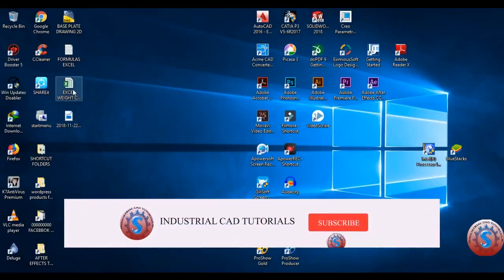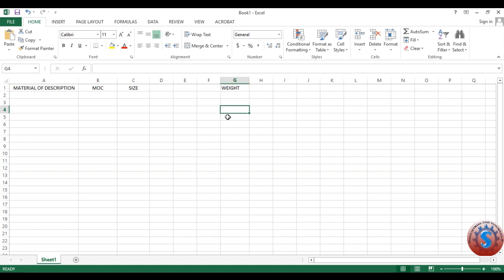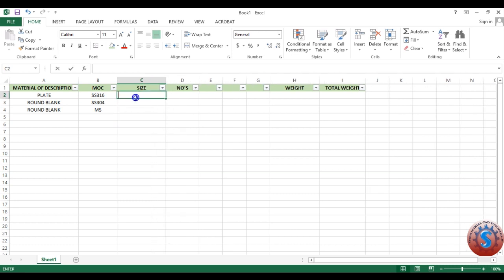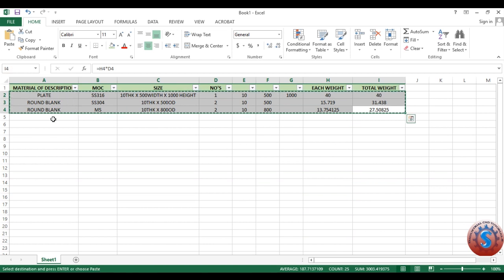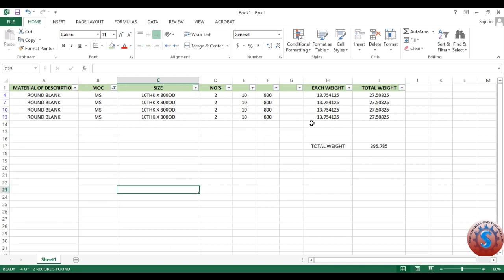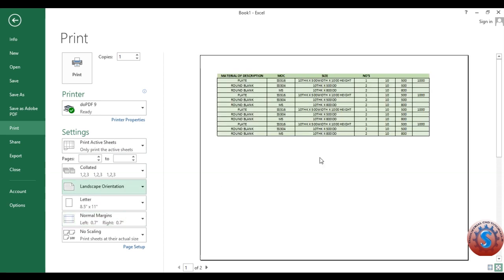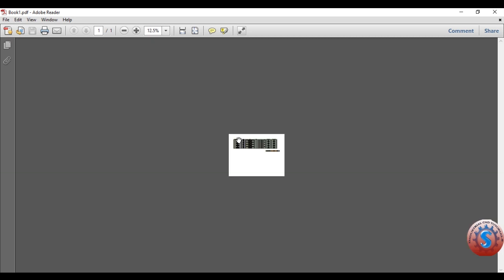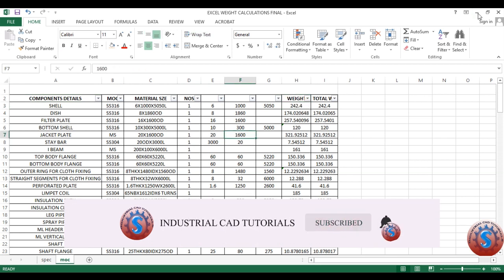WEIGHT CALCULATION EXCEL SHEET FOR STAINLESS STEEL || MILD STEEL || INDUSTRIAL CAD TUTORIALS